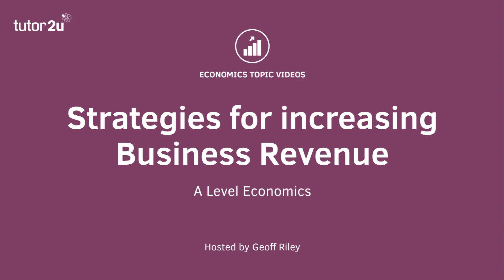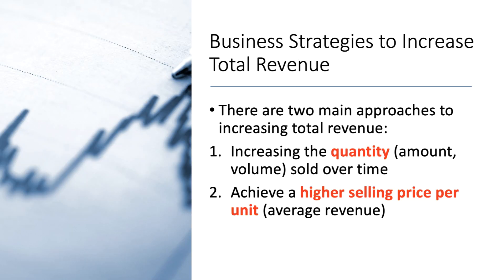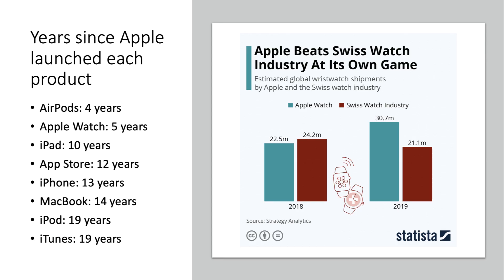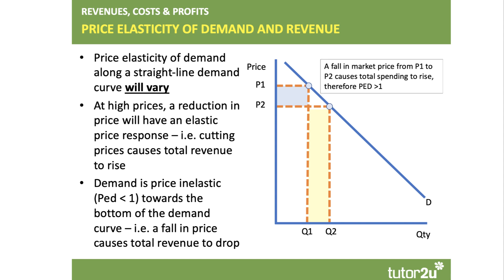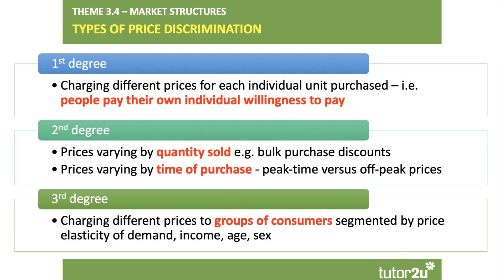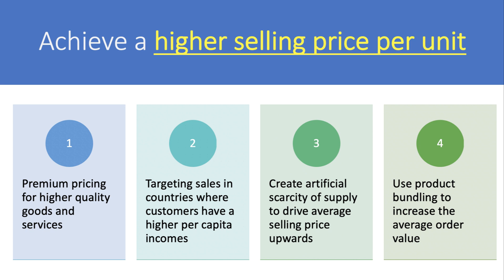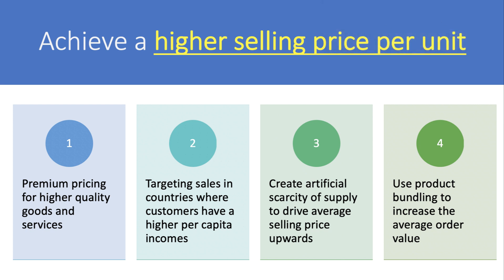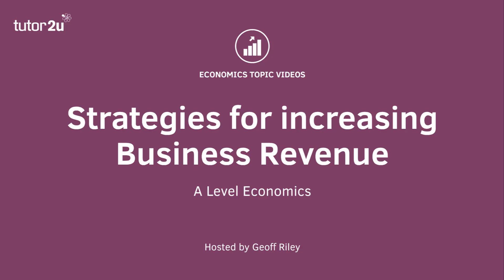Strategies to Increase Business Revenue I A Level and IB Economics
In this revision video, we look at some of the ways businesses might use to increase their revenues.